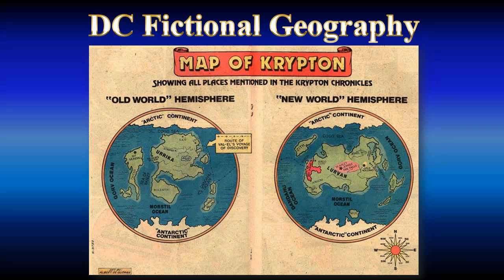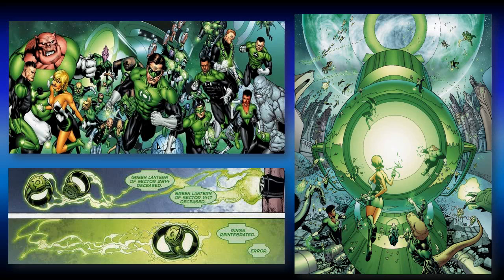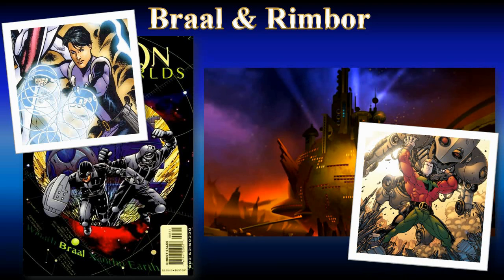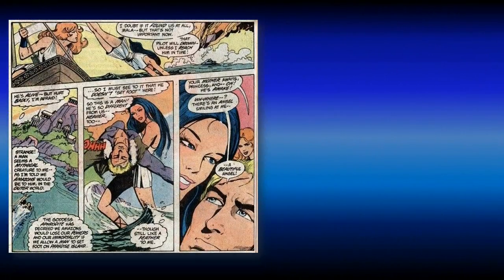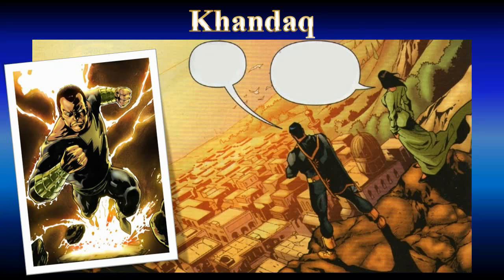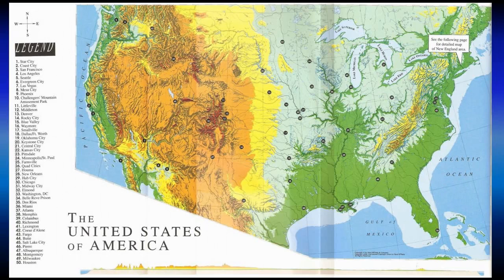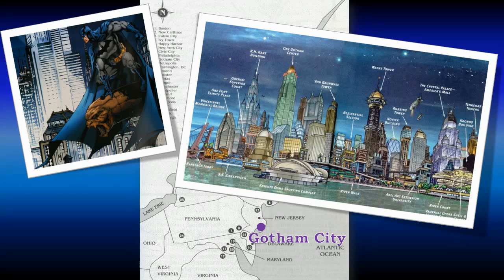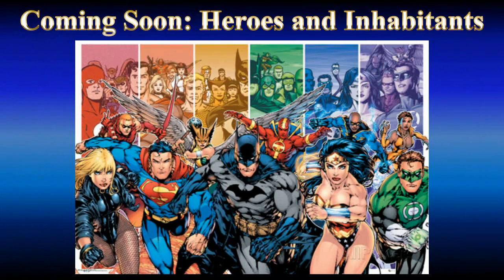DC Comics Fictional Geography UnMasked - Full Episode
The second part of our primer on the World of DC Comics. This video will list and explain the importance of many of the fictional planets, countries/Kingdoms and cities that have been specially made by DC Comics to house their characters.

All works discussed and displayed in the video belong to DC Comics (Unless stated otherwise during the credits).

Resources
• “DC Comics: A Visual History” by Daniel Wallace, Alan Cowsill, Alex Irvine and Matthew Manning
• “The Atlas of the DC Universe” by Paul Kupperberg and Mayfair Games (1990)
• “List of locations of the DC Universe” wiki directory and corresponding articles